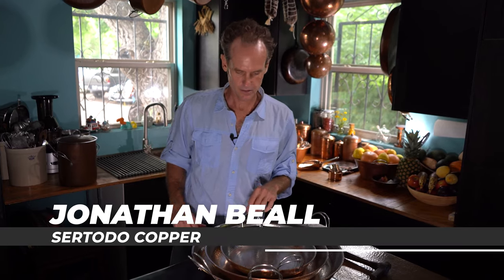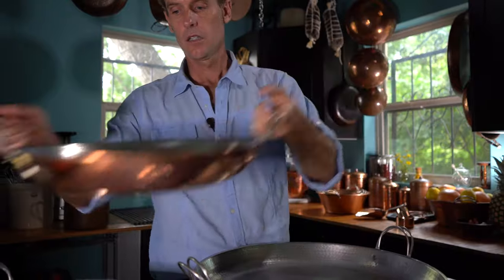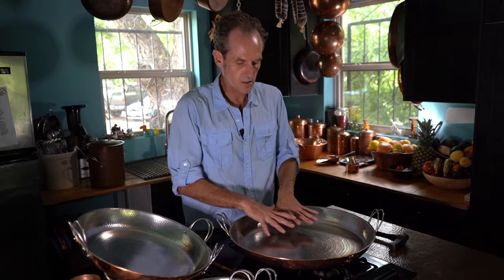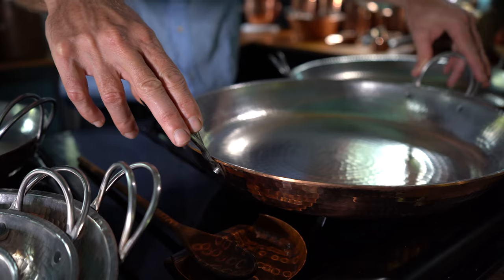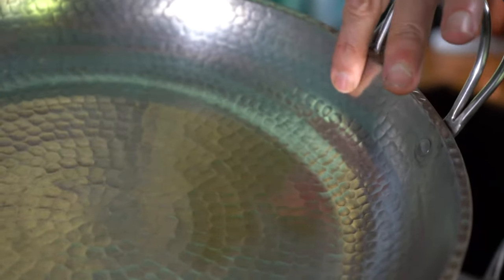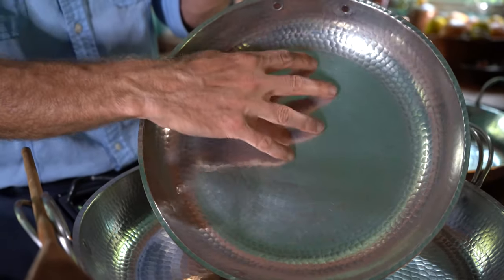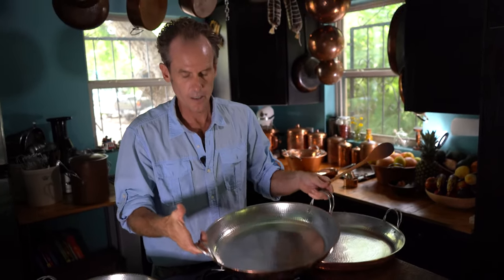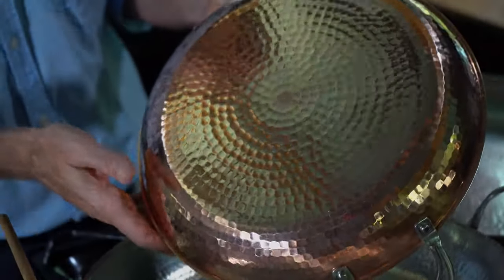Paella Pan's by Sertodo Copper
The Alicante Paella Pans combine the unsurpassed quality of traditional craft with the beauty of modern design in the warm glow of our heavy gauge hammered copper and the hot-tinned interior for professional cooking performance or dazzling displays. The 12 inch pan is the perfect match to add flavor and flair to your intimate paella (2-4 people), omelets, crepes, vegetables, bacon, anything really. Great price and unique style for beautiful cooking!

• 2 mm thick hammered copper paella pans.
• Traditional hot-tinned interior for long-lasting, non-reactive cooking surface.
• 12″ diameter – serves 4 adults
• 15″ diameter – serves 6-8 adults
• 18″ diameter – serves 10-12 adults